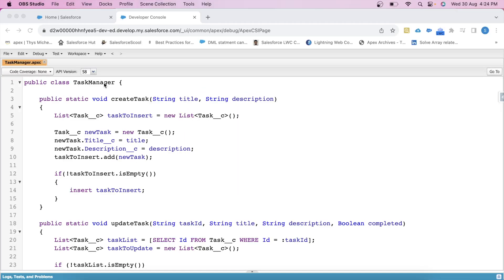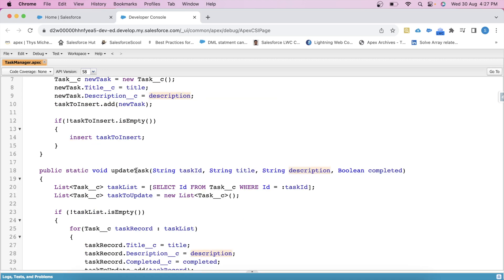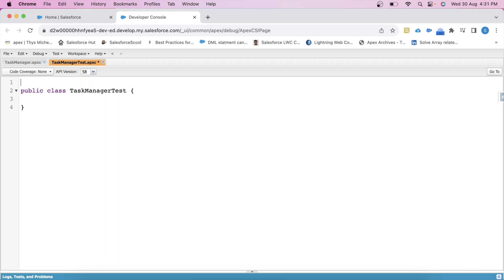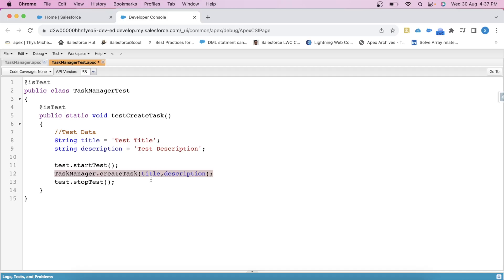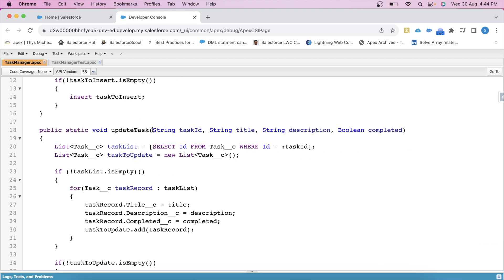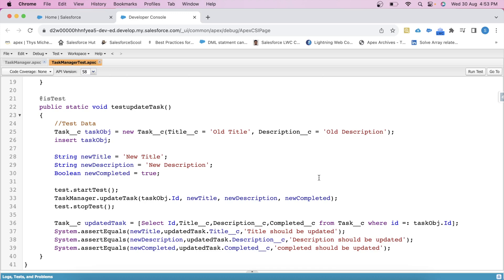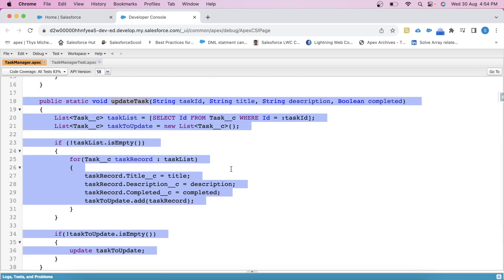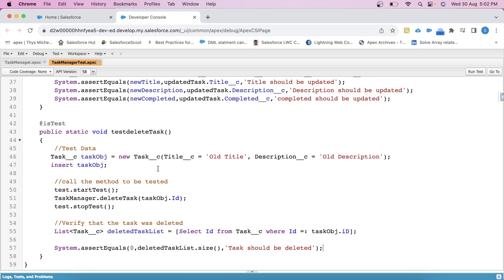Apex Test Class - 2 (Testing DML Operations)